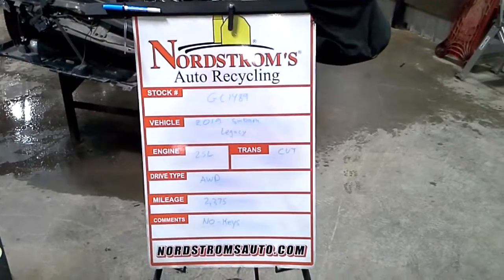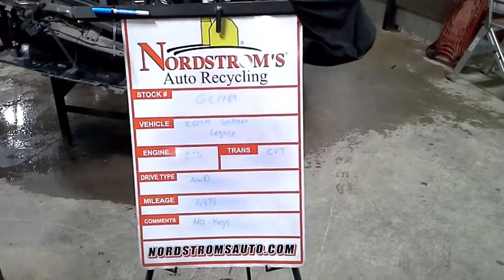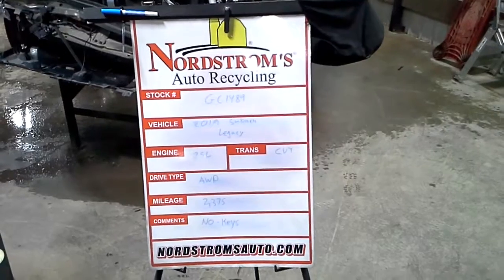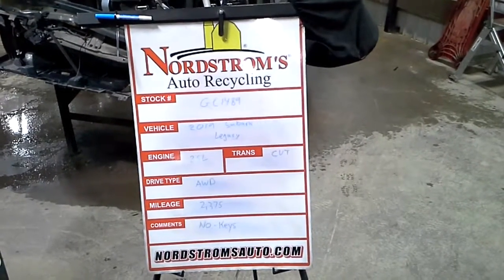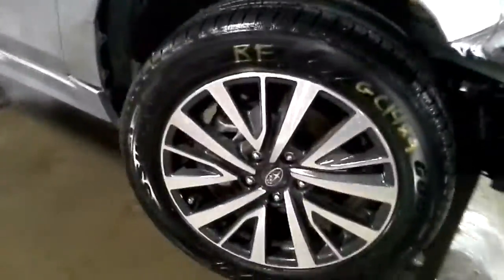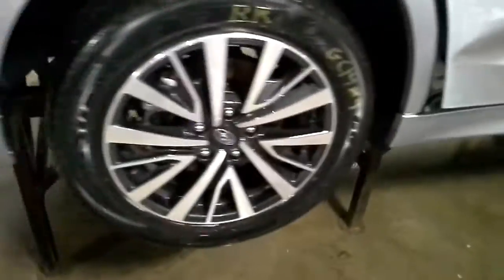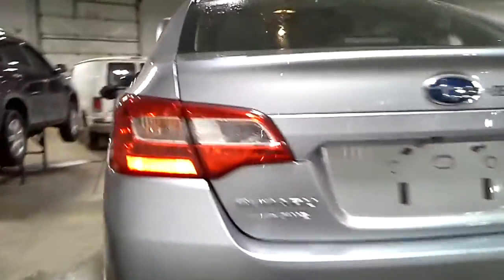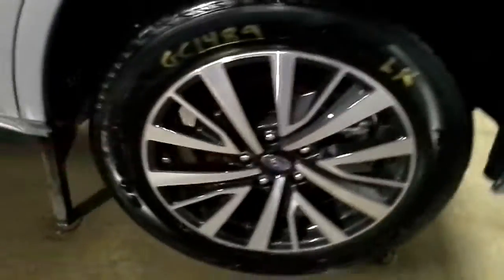PARTS FOR 2019 Subaru Legacy SDN GC1489